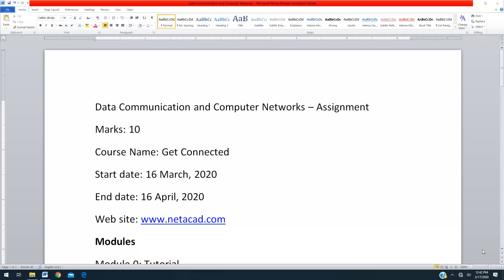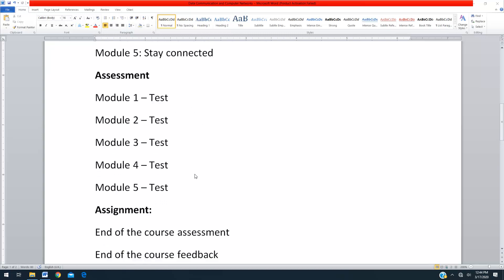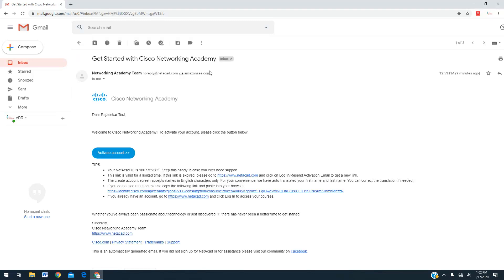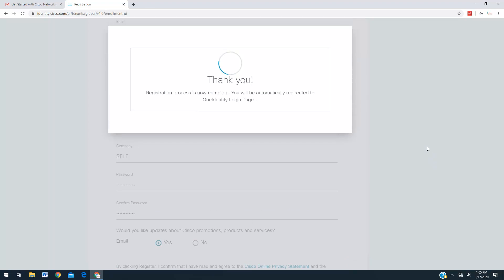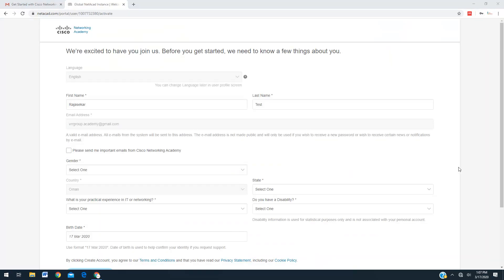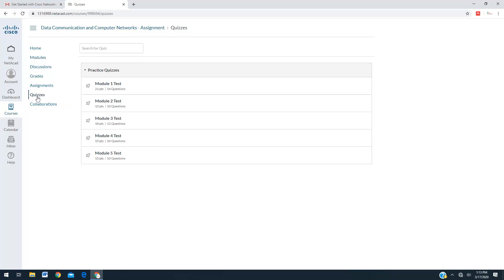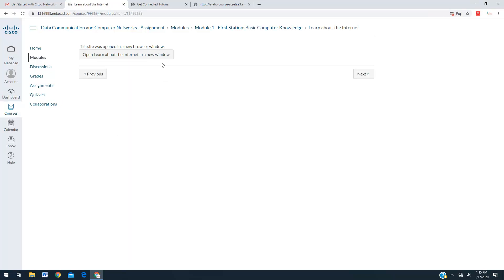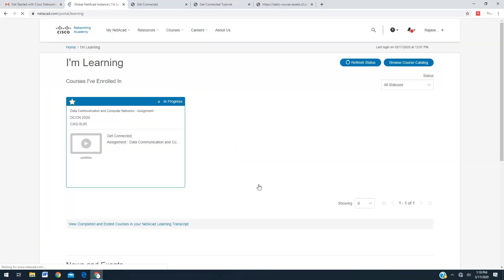Data Communication and Computer Networks Assignment